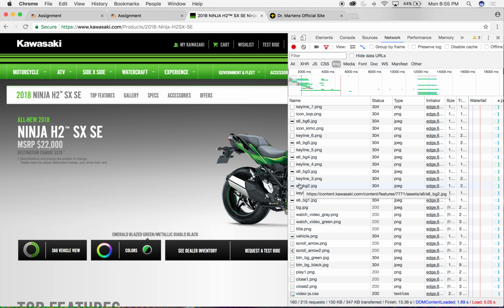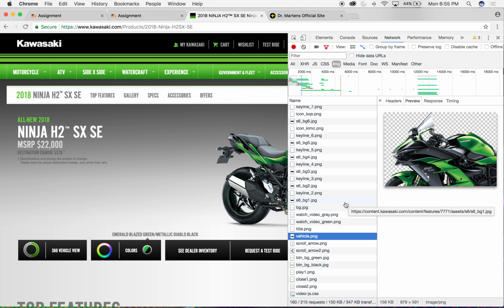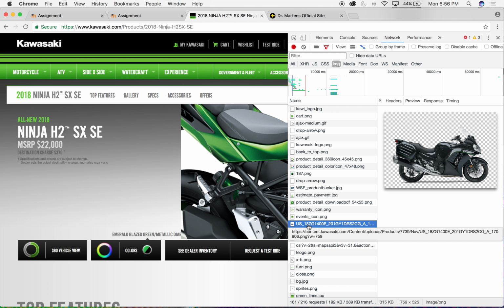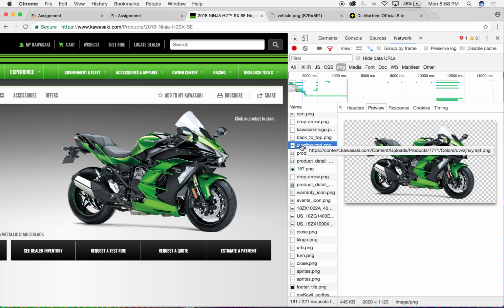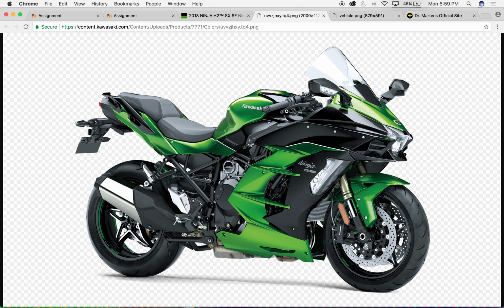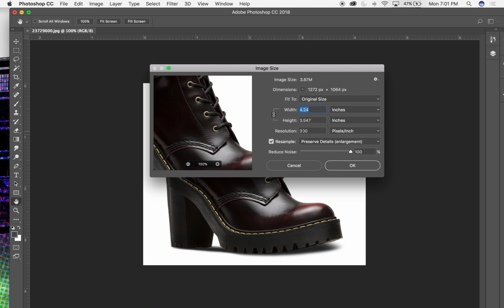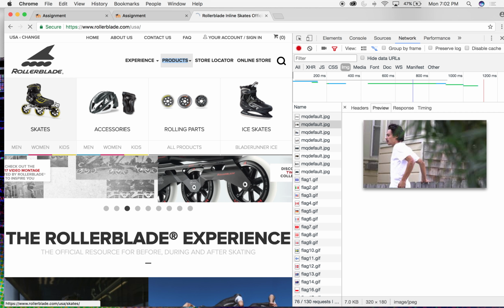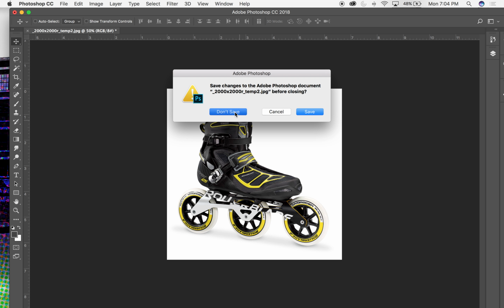Google Developer Tools Demo Spring 2018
This is our demo that shows how to capture images from your brands website using Google Developer tools.